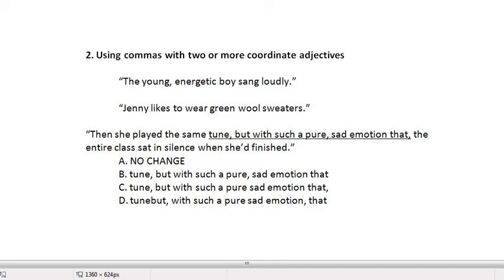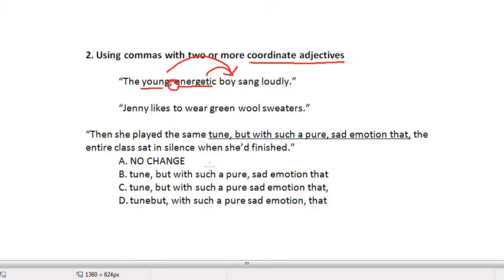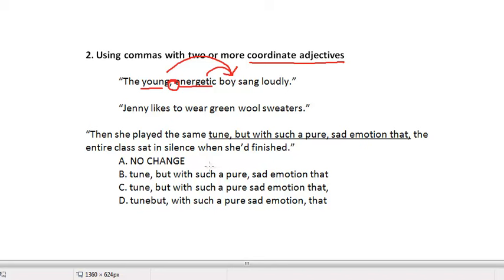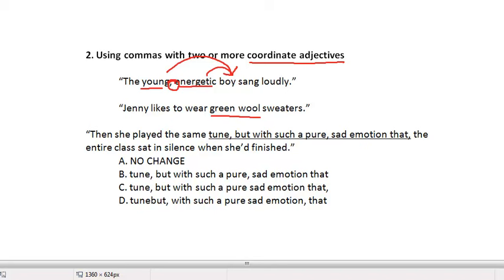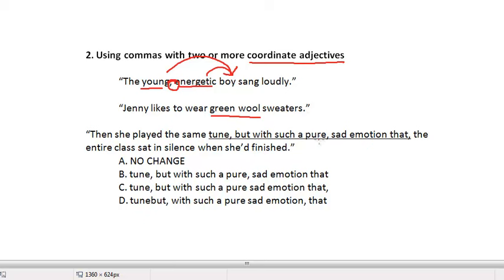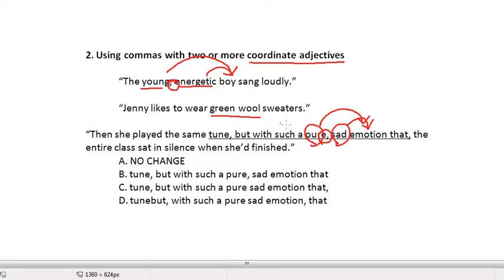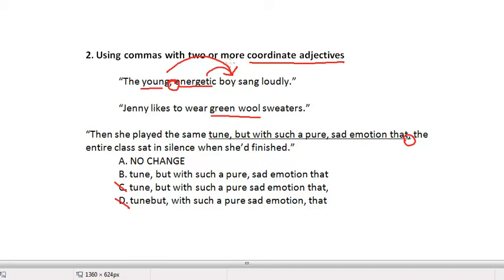Blitz Learning ACT/SAT COMMAS PART 2